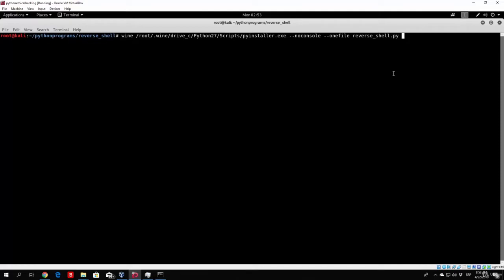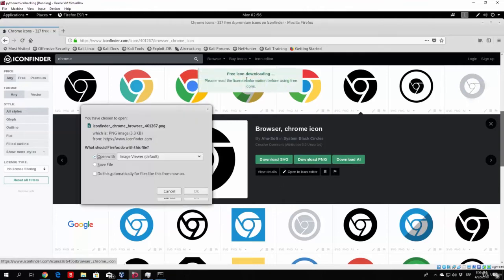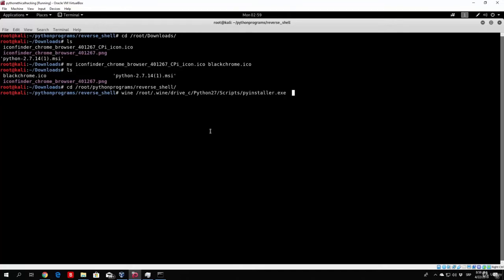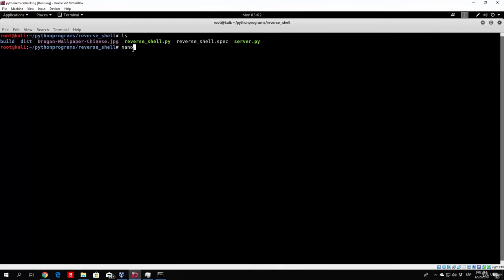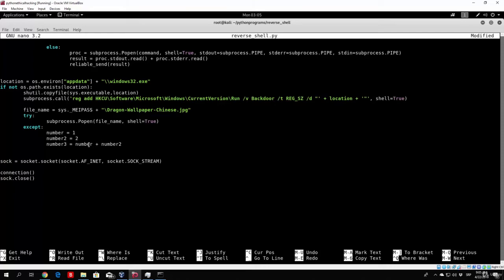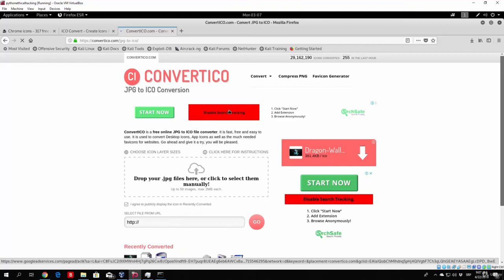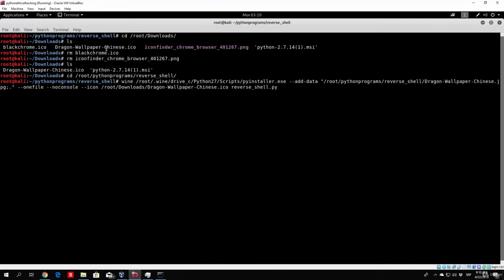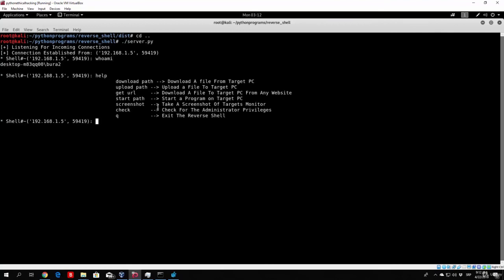17 Running our shell as an image, audio, PDF